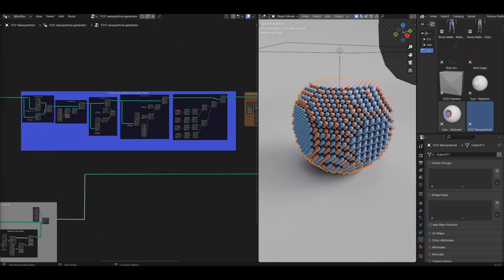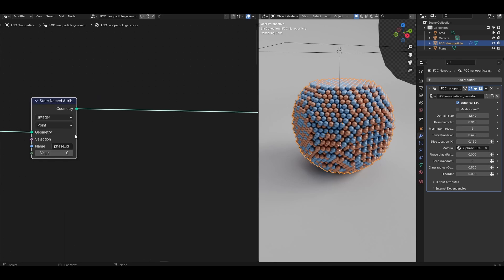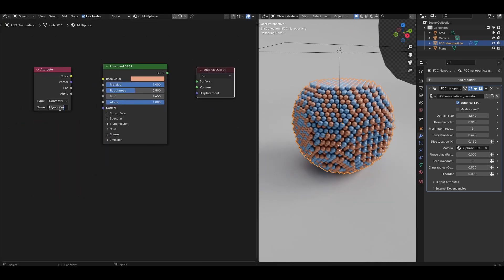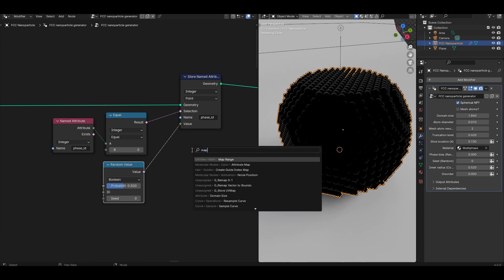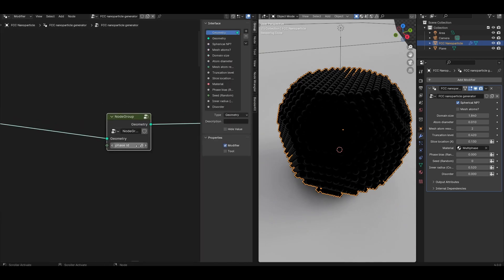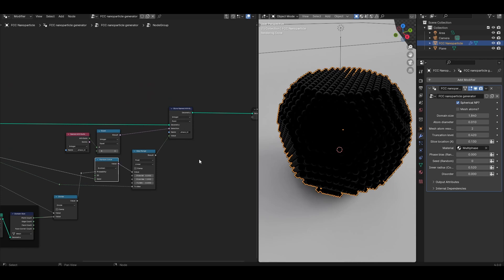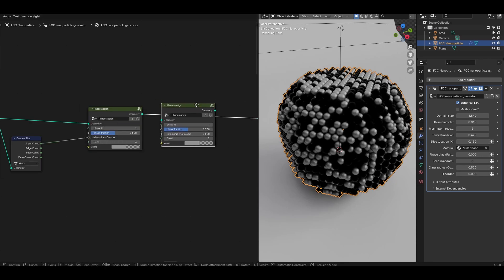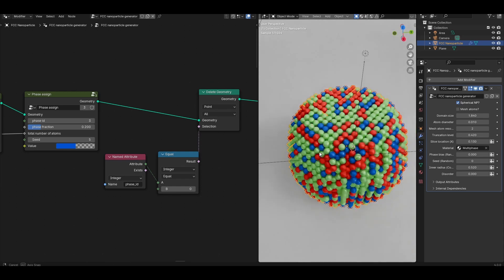Multiphase Nanoparticles in Blender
This video will show how to create nanoparticle with phase/atomic composition control using geometry nodes.